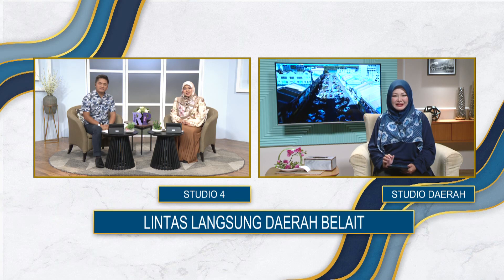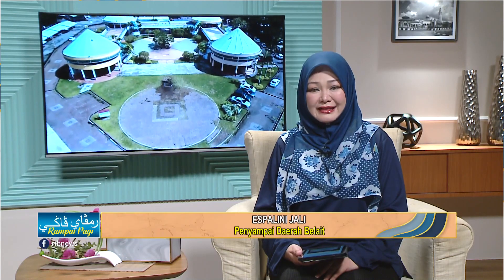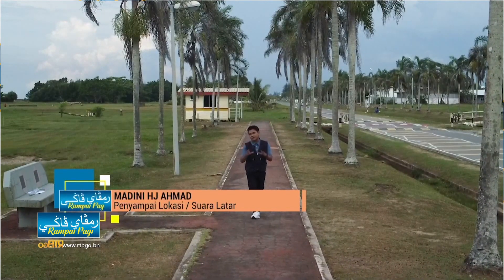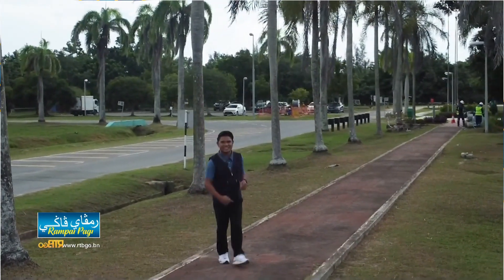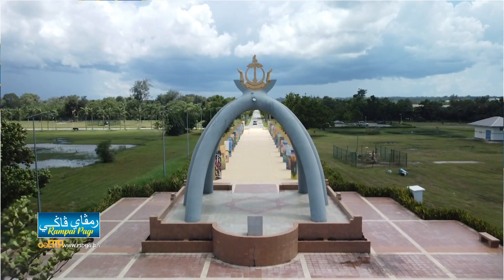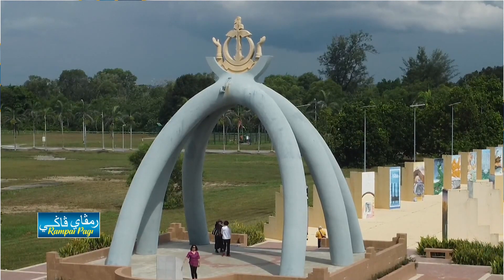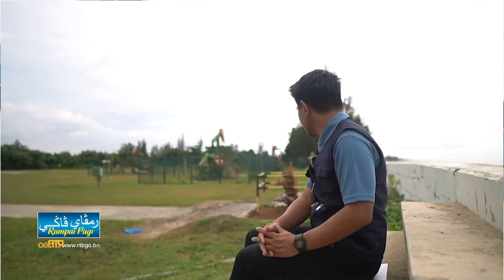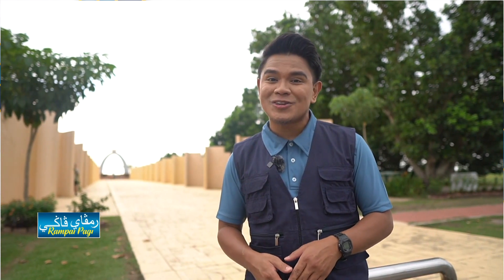Rampai Pagi 27 Ogos 2023, Lintas Langsung Daerah Belait